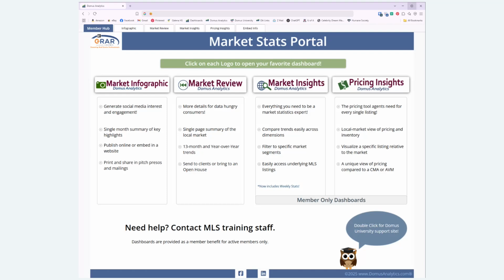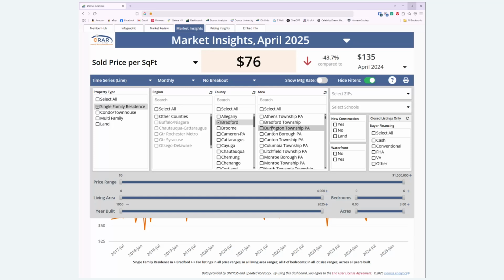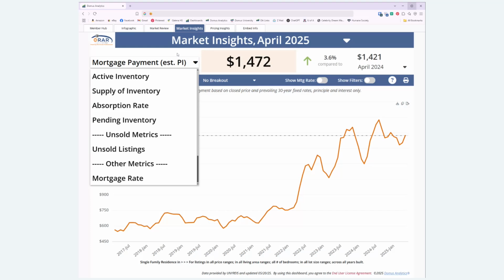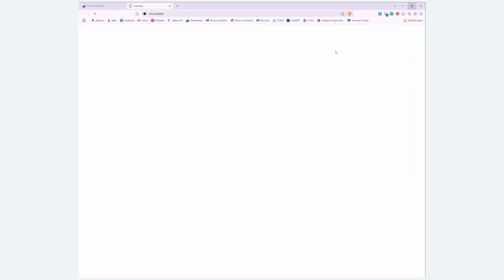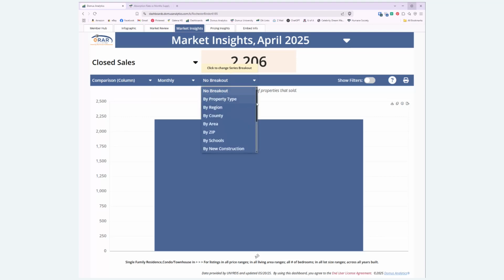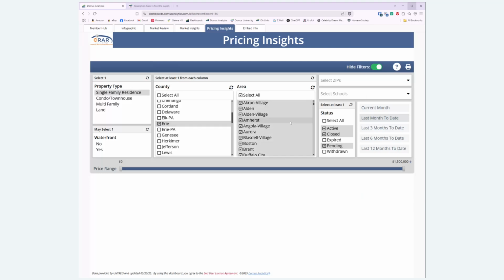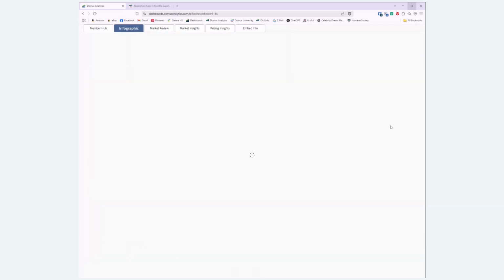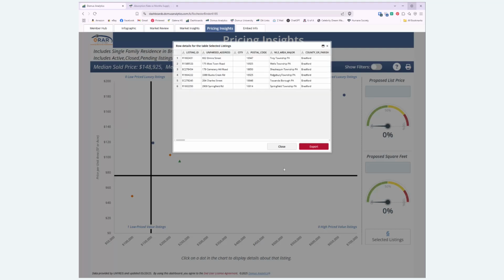Domus Analytics Market Statistics Training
In this full-length webinar for NYSAMLSs, learn how to navigate the newest version of Domus Analytics dashboards, interpret market data, and use advanced filters to better serve your clients.

⏱️ Key Lessons in the Video:
00:00 Introduction & Market Stats Portal Overview
03:00 Navigating the Dashboard Interface
06:00 Using Filters and Customizing Your View
10:00 Closed Sales and Key Market Metrics
13:00 Interpreting Percent of List Price Received
16:00 Understanding Days on Market (DOM)
19:00 New Mortgage Payment Estimator
22:00 Regional Filters, Schools & Zip Codes
25:00 Active Inventory and Buyer Trends
28:00 Supply of Inventory vs. Absorption Rate
31:00 Drill-Through & Export Features
34:00 Price Distribution & Comparison Charts
37:00 County Map Visualization
40:00 Time Series & Price Range Sliders
43:00 Infographic & Market Review Dashboards
46:00 Pricing Insights Dashboard (CMA-Style View)
49:00 Embedding Data on Your Website
52:00 Wrap-Up & Sharing Market Data